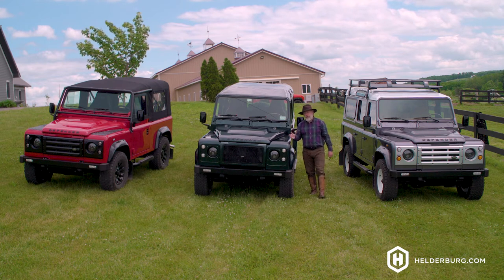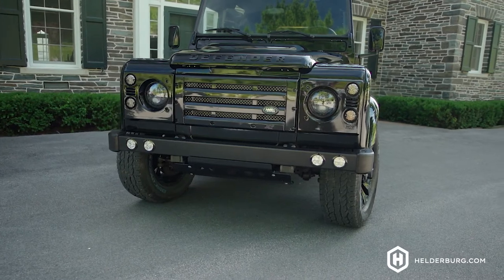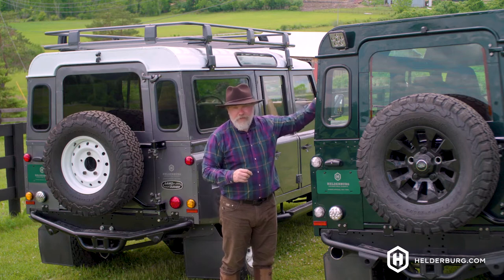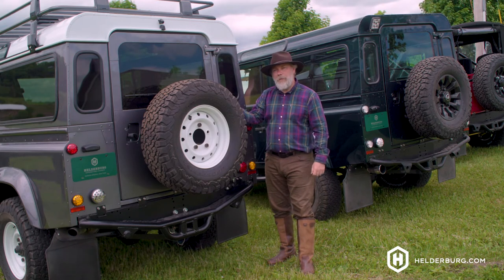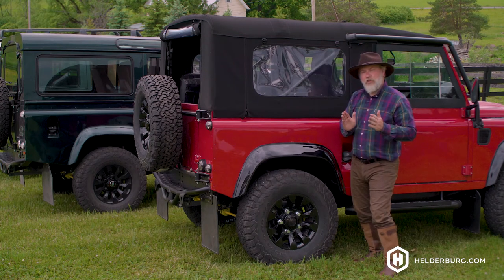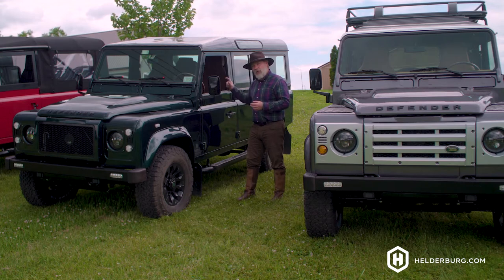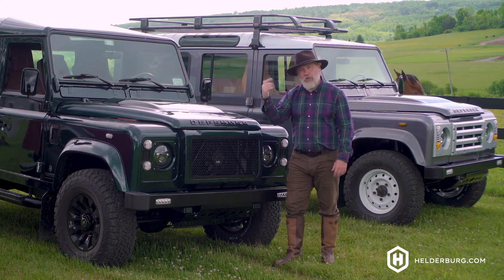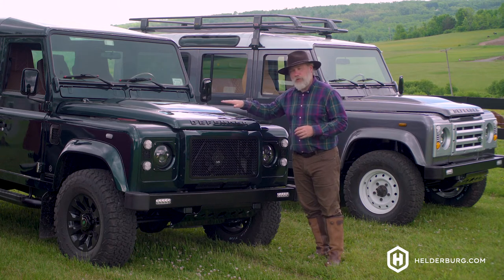Modernized Land Rover Defender D90 D110 with Technology and Creature Comforts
Review of technology upgrades available on a Classic Land Rover Defender 110 or 90 that are for sale in the USA.
Land Rover Defenders can easily have a back up camera, Apple Car play, Handsfree Calling and modern lighting. Helderburg Defender 110, 90 and 130 for sale in USA.
- Land Rover Defender for Sale USA
- Land Rover Defender Double Cab 110
- Land Rover Defender Spectre
Helderburg | helderburg.com in Sharon Springs, NY